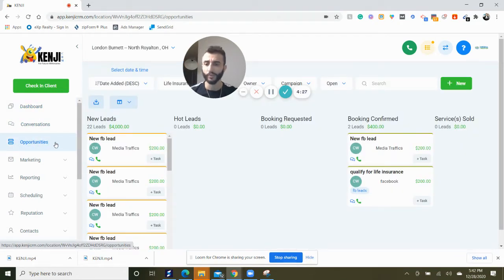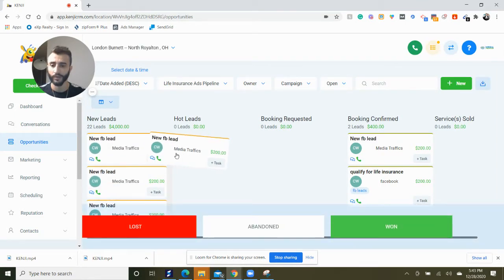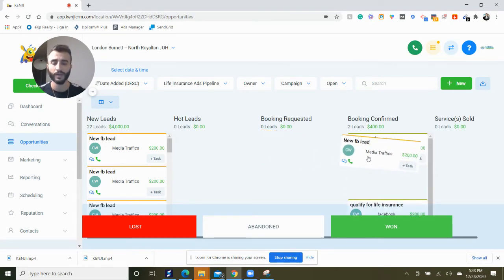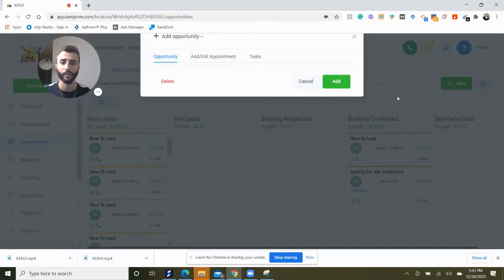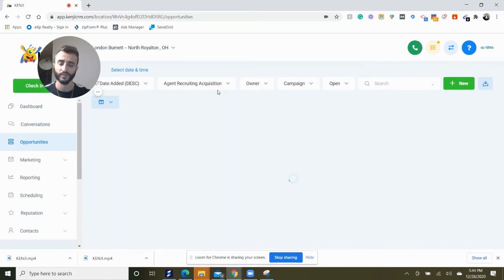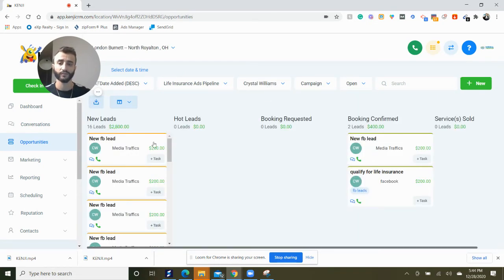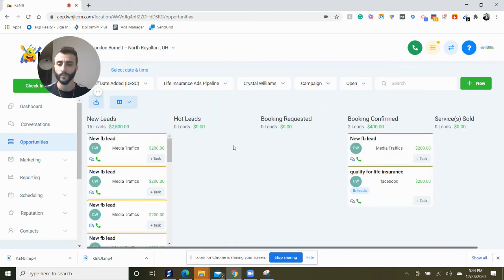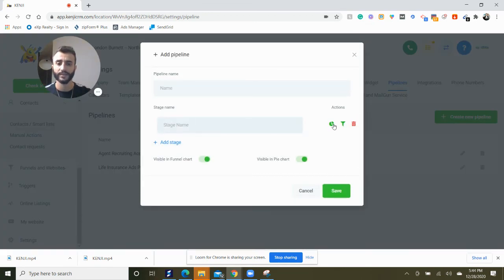KENJI Opportunities overview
This is a FREE training on how to generate more leads using facebook...
In this course, I explain how to use Dynamic Ads. Kenjicrm.com